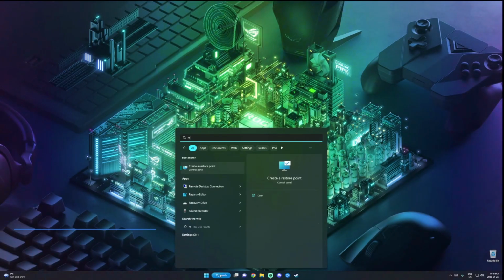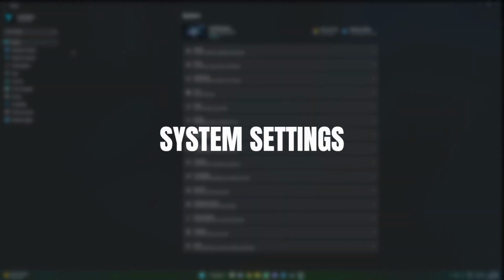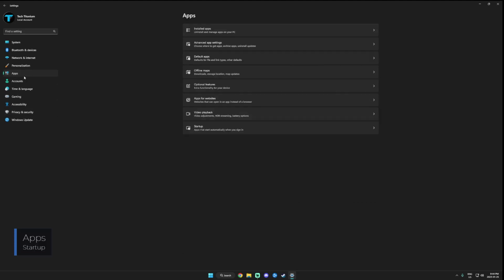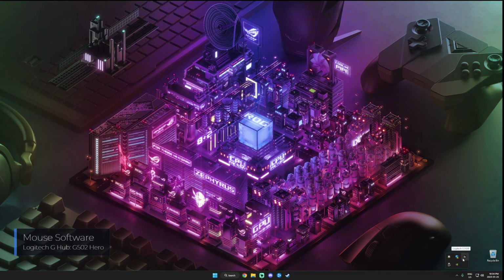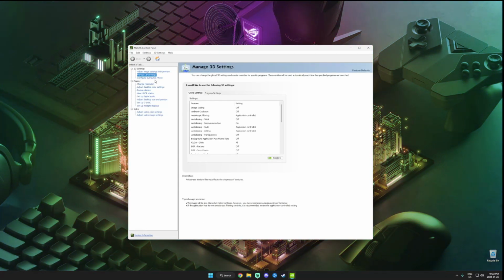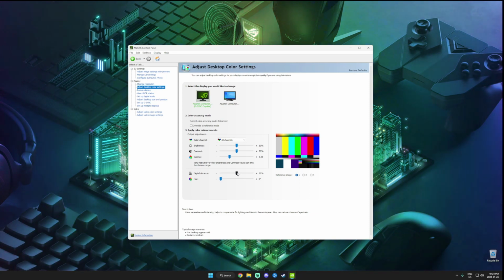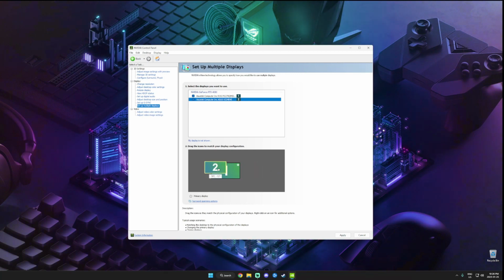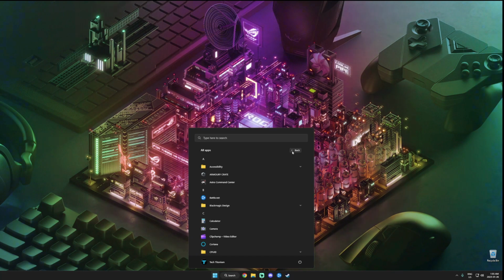Setting up your first PC: Made Simple!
In this video I explain the things you should change when setting up your new Gaming PC, or computer in general. This simple guide is part two of "You built your first PC: Now what?" Hope you find this guide useful!

0:00 Intro
0:18 Create a System Backup
0:48 Display Settings
1:20 Display Resolution
1:34 Monitor Refresh Rate
2:18 System Settings
3:05 Taskbar Settings
4:23 Startup Applications
5:11 Game Mode
5:49 Mouse Settings
6:20 Mouse Software
8:11 Nvidia Control Panel
9:54 Nvidia Colour Settings
11:13 Rotate Display
11:29 Scaling Options
11:55 G-SYNC
13:05 Start Menu & Applications
14:53 Outro